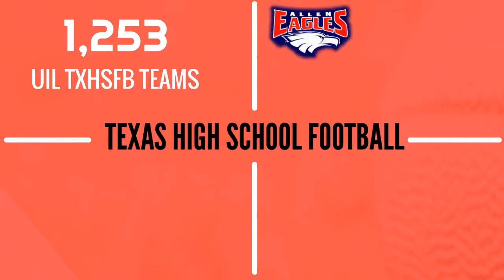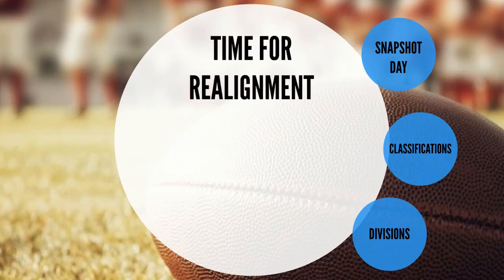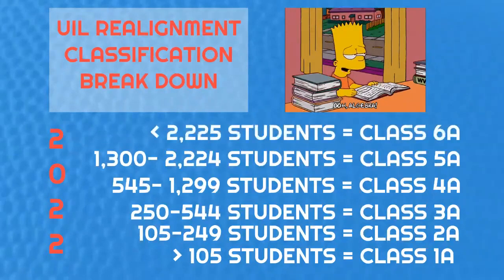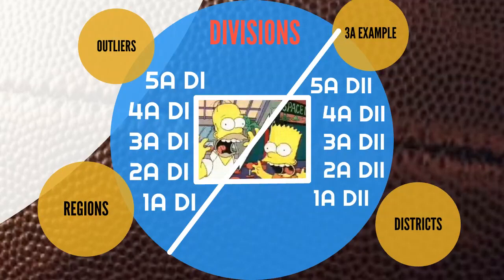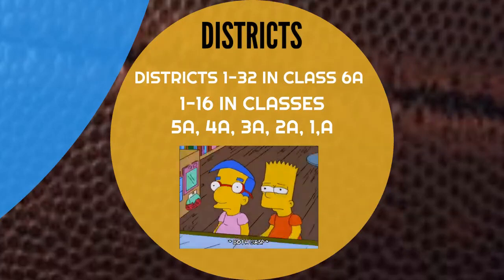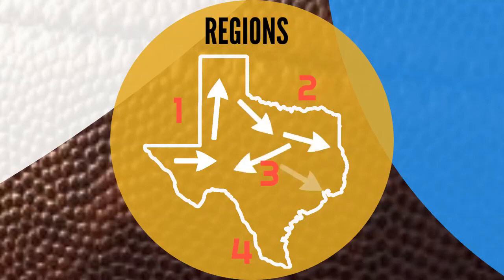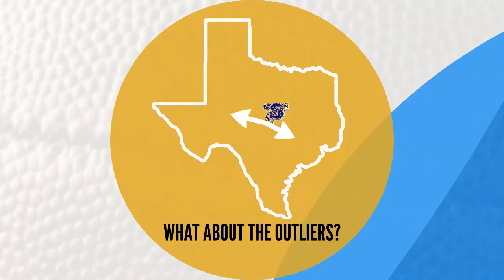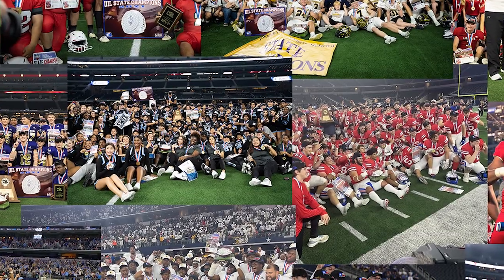How Texas High School Football Works: 2022 UIL Realignment presented by Hometown Ticketing!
Classifications, divisions, regions, districts... confused yet?

Don't worry, DCTF completely breaks down how UIL Realignment works!

2022 UIL Realignment presented by Hometown Ticketing!